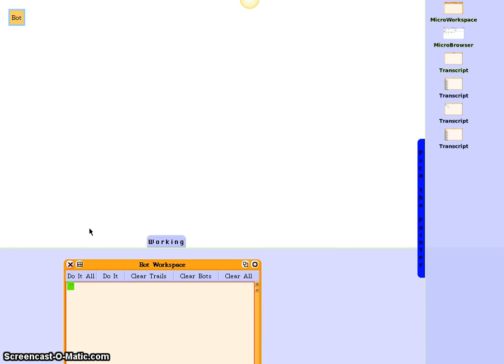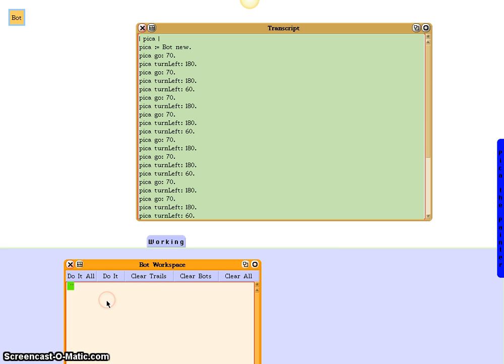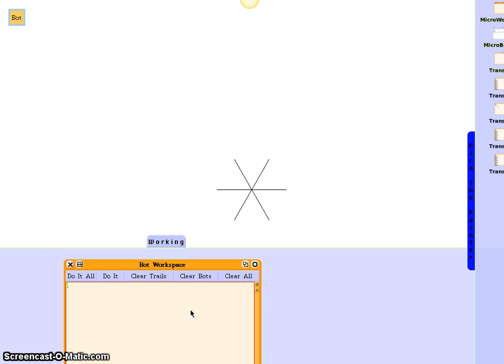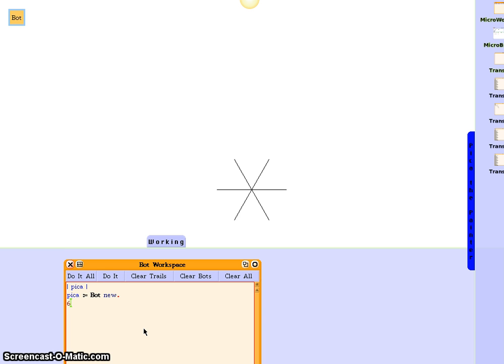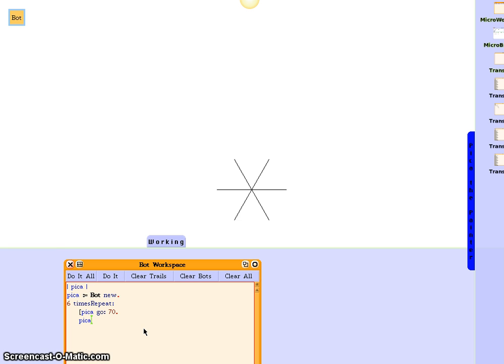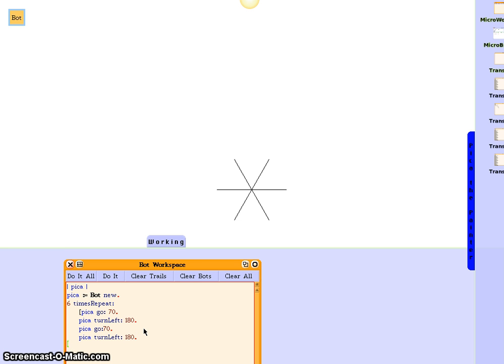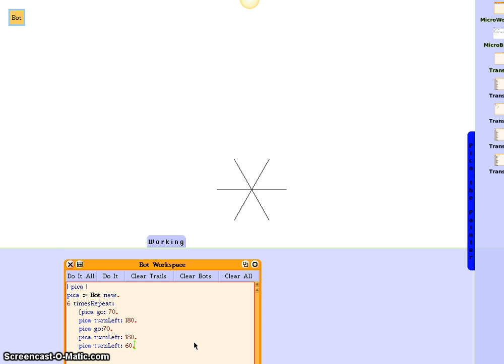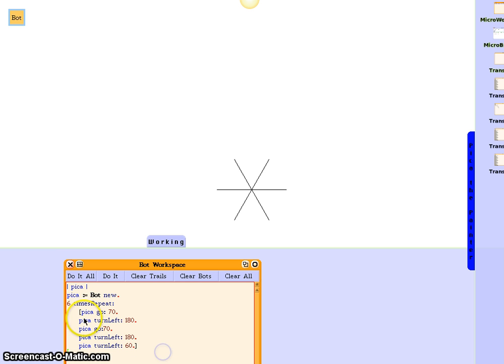BotsInc Squeak - Loops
From the book "Squeak - learn programming with Robots" by Stéphane Ducasse